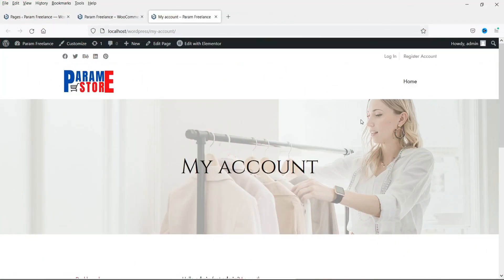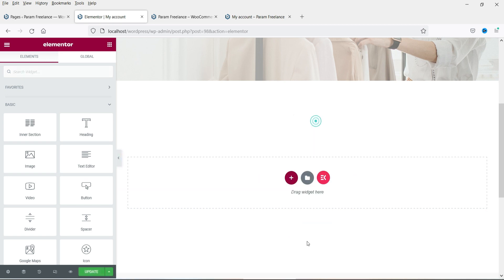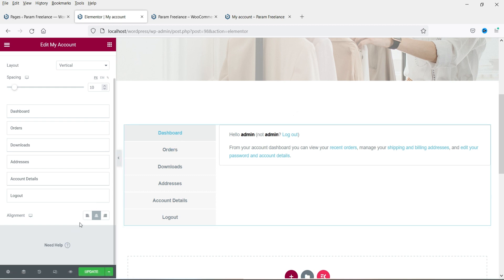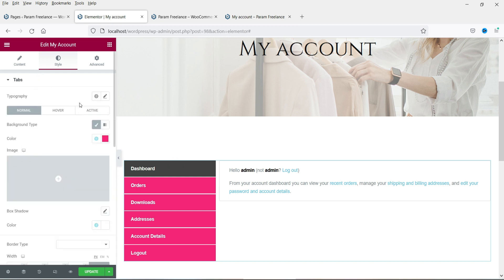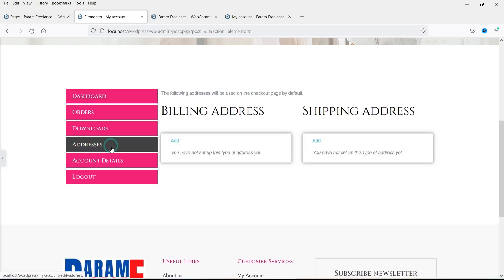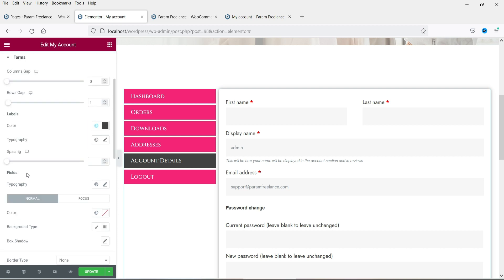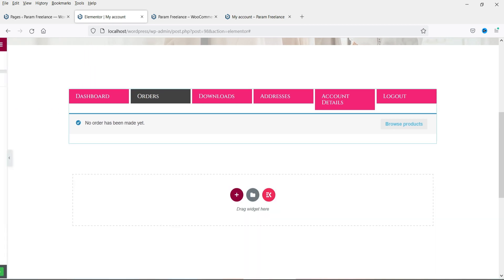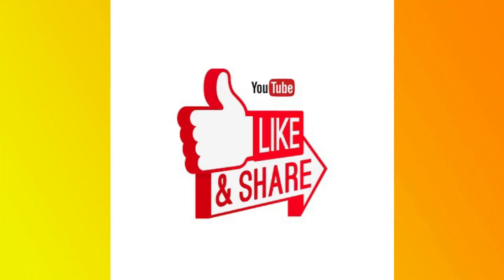How to customize WooCommerce My Account page using Elementor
In this video, we will learn how to customize woocommerce my account page using Elementor pro plugin. The default layout of WooCommerce my account page does not look good. However we can customize the layout and style of My account page in WooCommerce. This feature is available in Elementor Pro plugin. SO you will need Elementor pro plugin installed on your WordPress website. You can create Horizontal or Vertical layout for WooCommerce My Account dashboard. There are many possibilities of making changes to layout.
In this example I have tried to keep it simple and look better than the default layout.

👉 Topics covered in this video:
✅ Customize My Account page in WooCommerce
✅ WooCommerce My Account dashboard customization

I hope that you will like this video on How to customize WooCommerce My Account page using Elementor.